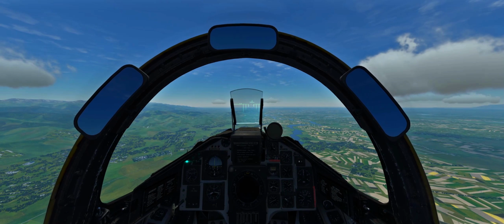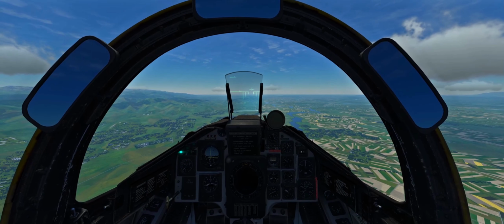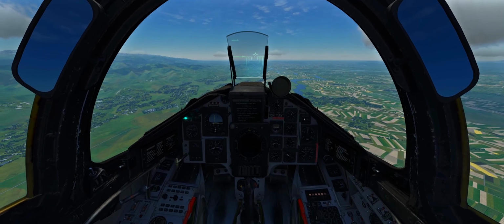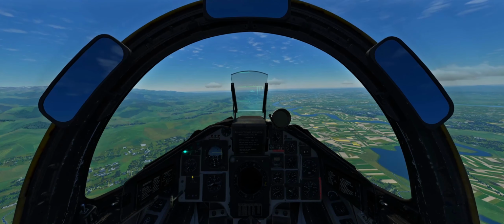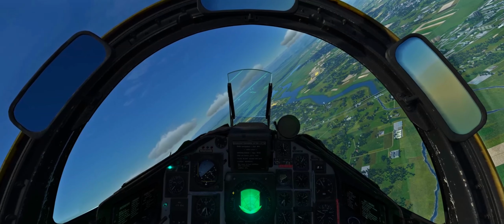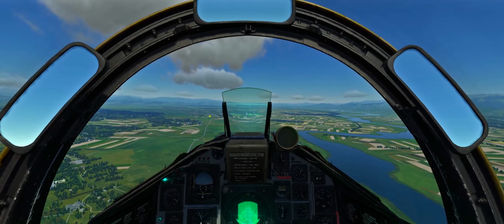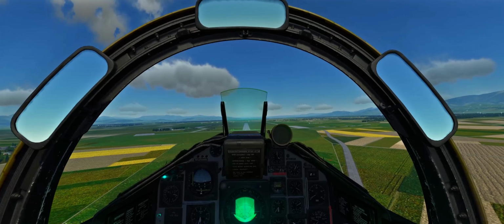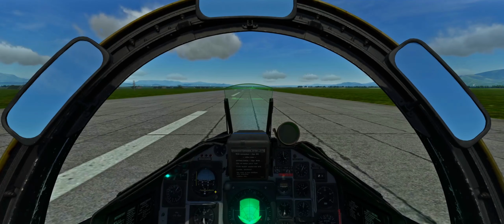DCS AJS37 - Viggen Landing Tutorial 1/3 - Visual Approach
In this series we take a look at how to land the Viggen using its various navigation systems and landing aids.

Part 1:
Visual approach. We use the Landing P/O master mode alongside the famous thrust reverser to make a standard approach and landing with the Viggen.